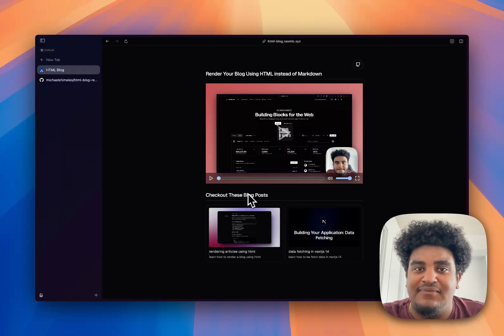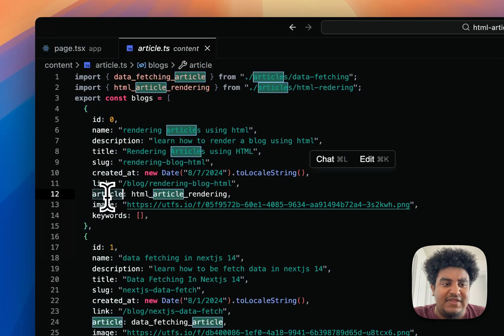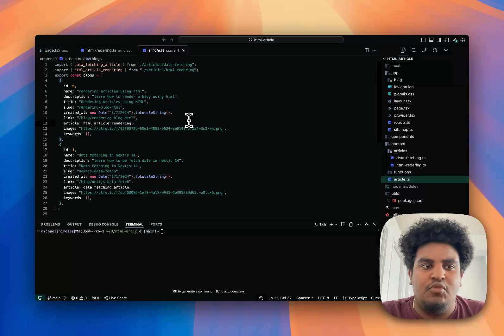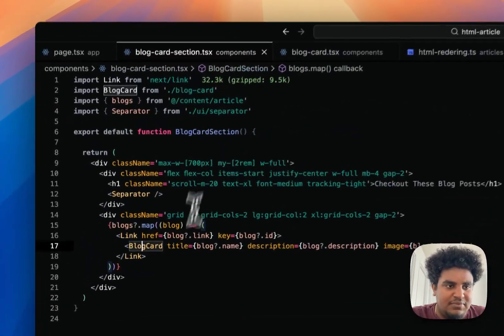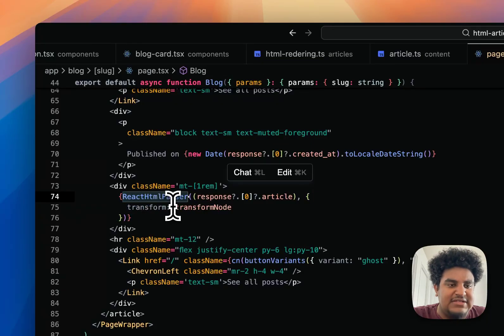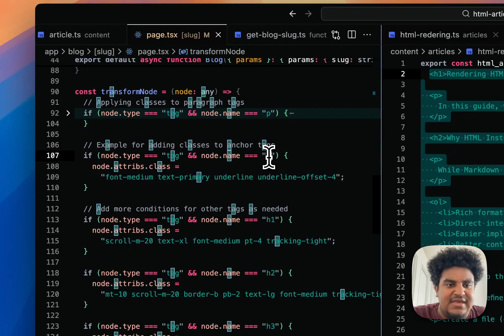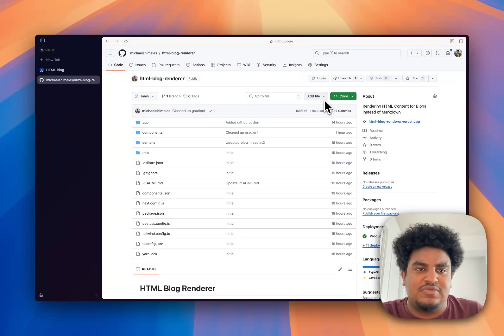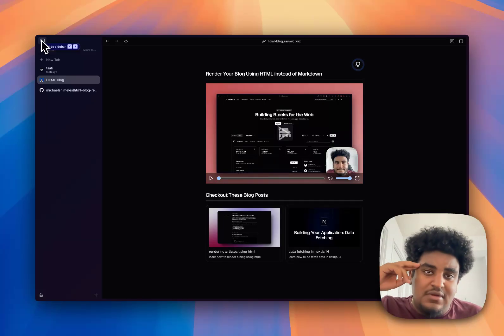STOP Using Markdown, Use HTML Instead To Render Your Nextjs Blog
In this video, I share with you how to render blogs on your Nextjs application using HTML instead of Markdown